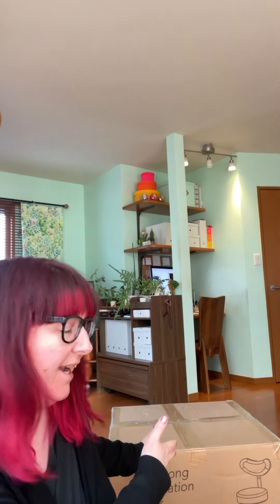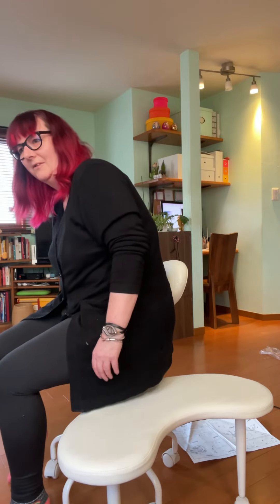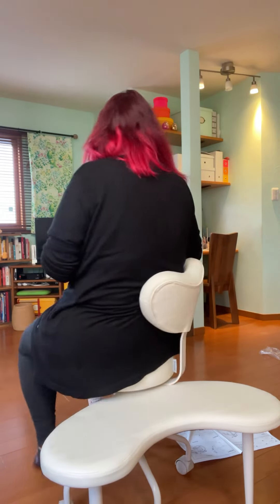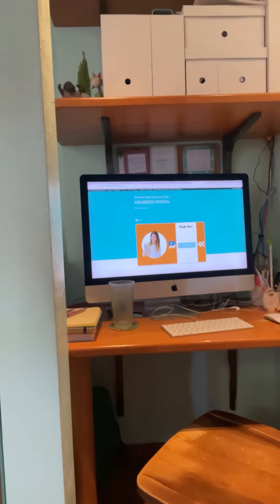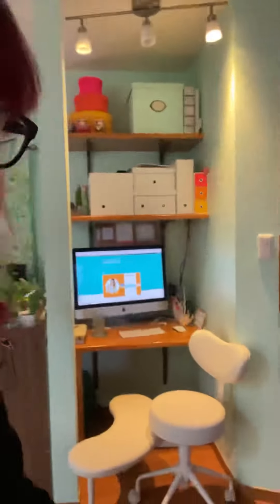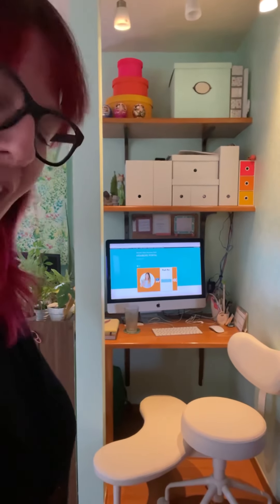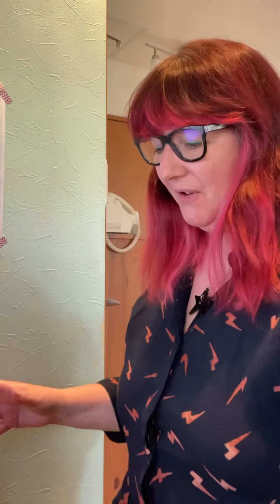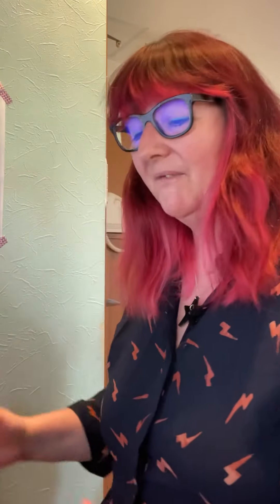Does the Pipersong ADHD, meditation, crossed -legged chair work as a work chair?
Learn more about the Pipersong meditation chair here (aff link)

Is it a meditation chair or is it a crossed-legged chair?
I think it can be both and so much more. The great thing about this chair is that you can sit in it in numerous positions, however, you feel comfortable at the time. This is great for somebody like me who doesn't like to sit still for very long.

It basically consists of three parts. The seat, the backrest, and the footrest. The backrest is quite low compared to a traditional chair and for me this is fine I'm not one for leaning back on the whole chair anyway.
The footrest is what makes the Pipersong chair so special. It is designed to swivel around the seat and the shape allows for you to sit crosslegged, squat, kneeling and any other combination you can think of that your legs will move in.
This means I can sit in any way that I please, surprisingly I found that I enjoy sitting in a squat position as well as sitting crosslegged.
I've also found that I don't slouch as much in the new chair compared to my old wooden dining chair.
All in all I love it and if you are a fellow wriggle-bum who likes to sit unconventionally of a chair, there is a high probability that you will love it too.

If you are looking for help with a back issue, I highly recommend my guy Yuji, you can find him here: